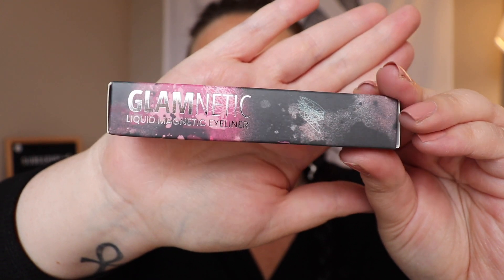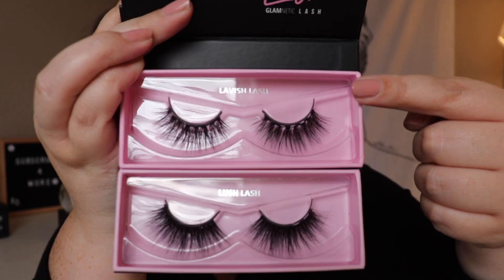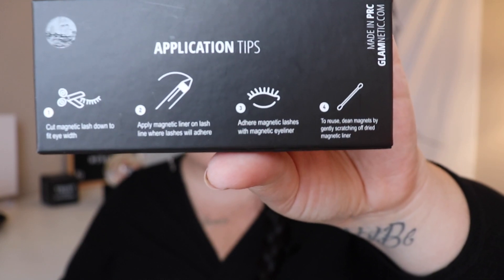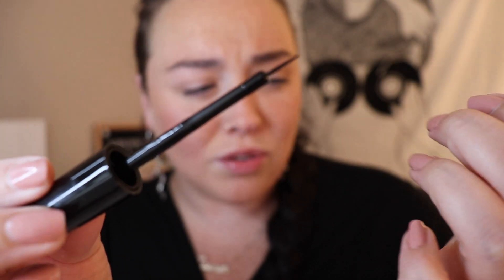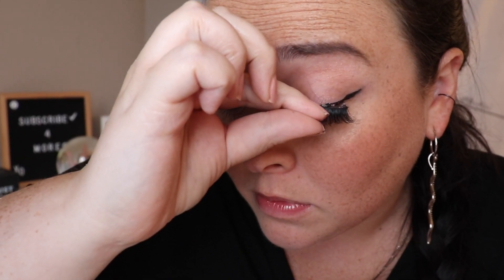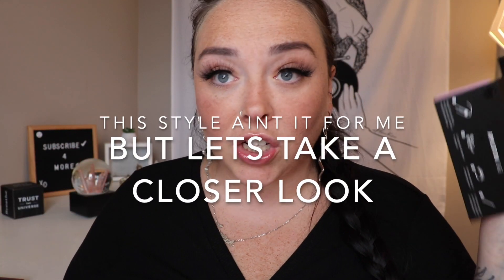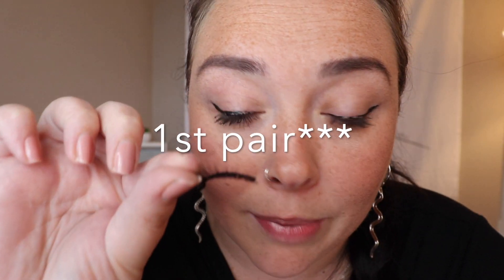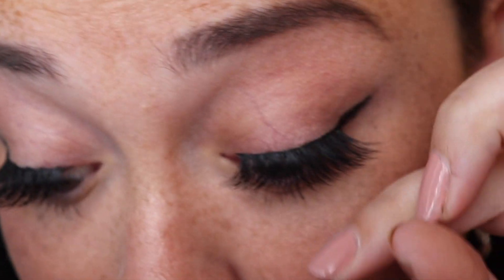I TESTED GLAMNETIC MAGNETIC LASHES SO YOU DON'T HAVE TO!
So... Mostly, I'm impressed! I didn't know what to think, but aside from the weird sticky eyeliner peeling off in little bits continuously, I'm all for them! I like them much more than your typical fake lash. BUT... They are soooo expensive. I'm torn. Hopefully I saved some of y'all money if this aint for you, OR I made y'all spend money! Either way, hopefully this helps you make up your mind!

🙌🏻 Social Media 🙌🏻

In this video:

GLAMNETIC GlamneticFirstImpression GLAMNETICREVIEW Magneticlashes MoxieLash GLAMNETIC, Glamnetic Review, glamneticreview, moxielash, fasle lashes, first impressions, mageneticeyelashes, frist impressions GLAMNETIC, Lush Lashes, Lavish Lashes, Magnetic Lash Tutorial, magneticeyelashtutorial, plus size, plussizemakeup, plus size fashion

🙇🏻‍♀️ SAVE YOURSELF SOME MONEYYY HONEY! 🙇🏻‍♀️
* TEAMI BLENDS teamipartner *
25% code:  LHAZE25